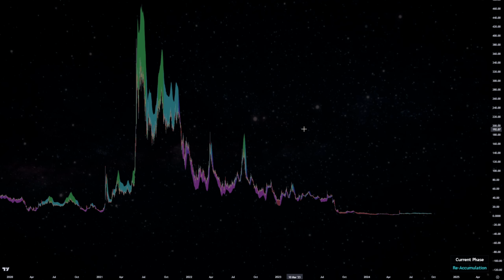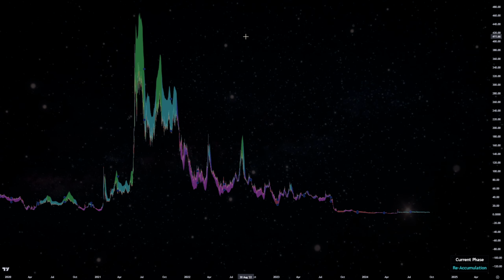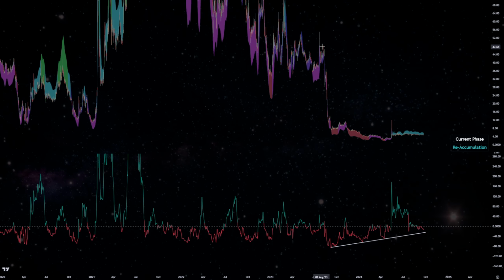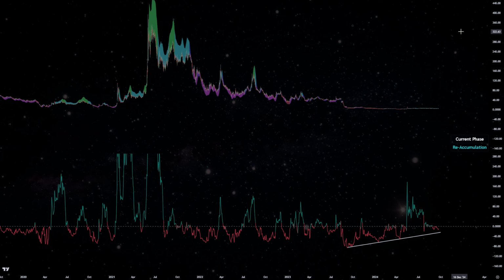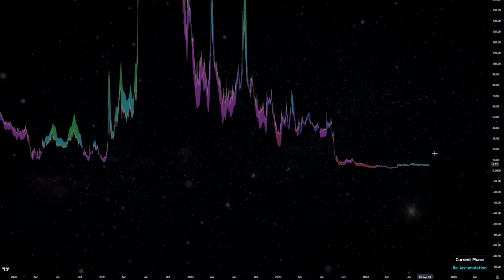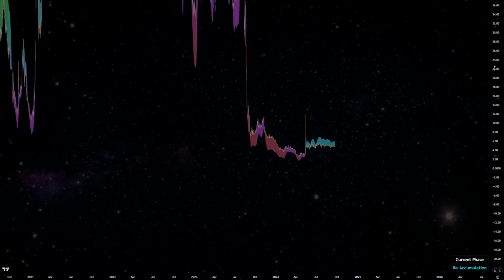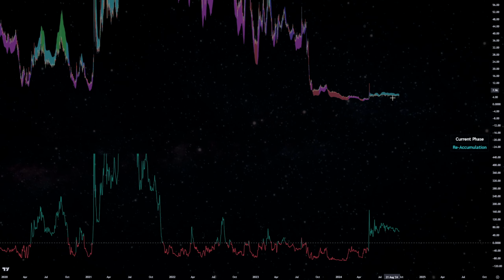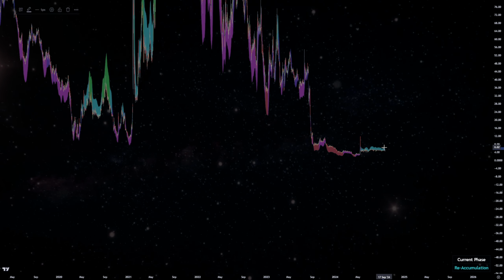AMC - What's The Next Phase?